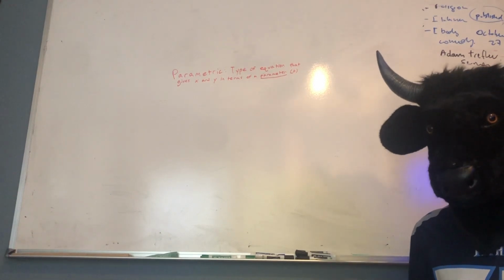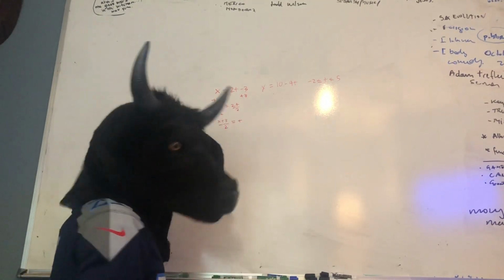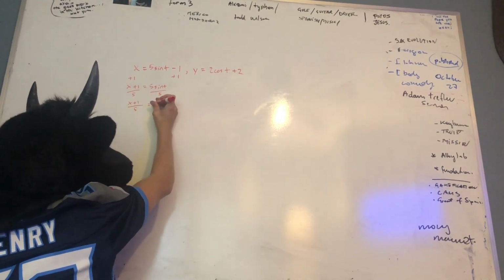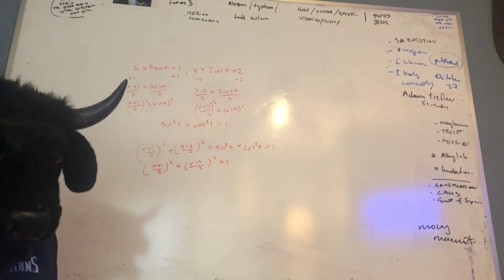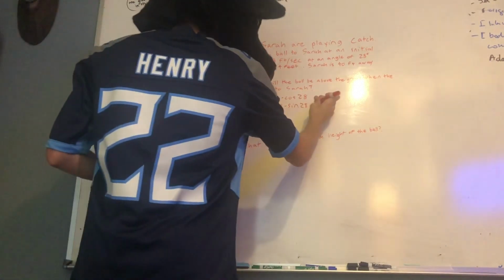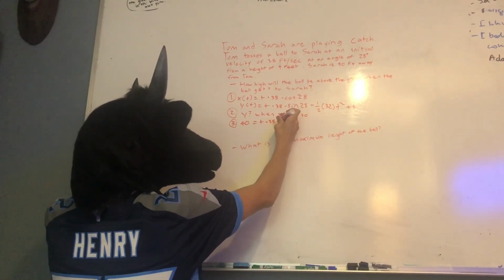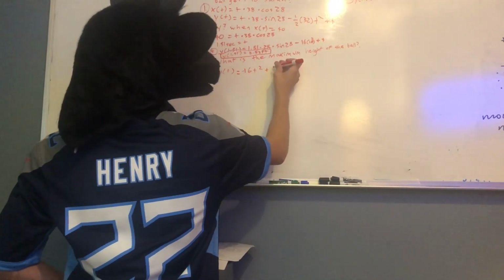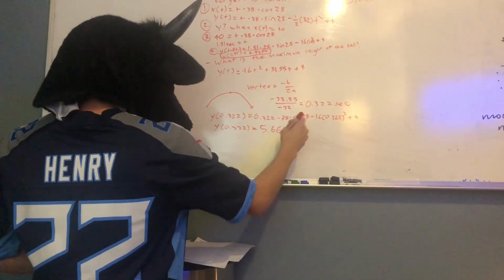Parametric Equations and Projectile Motion